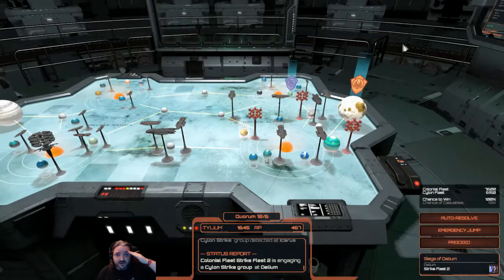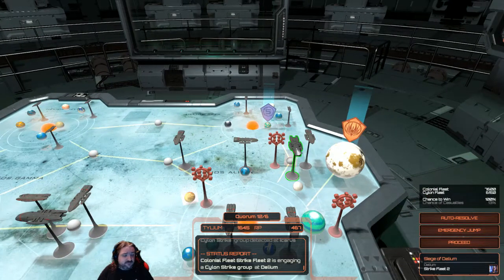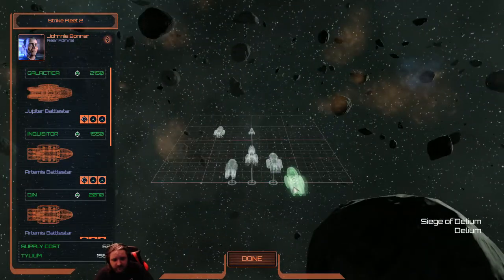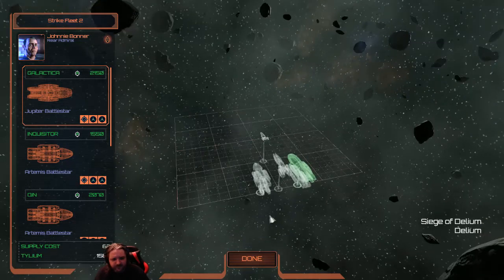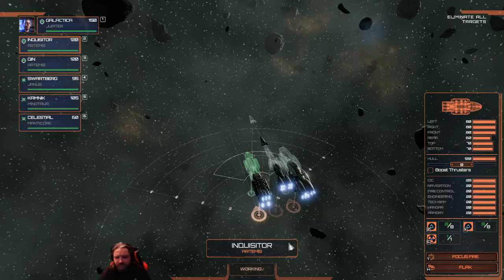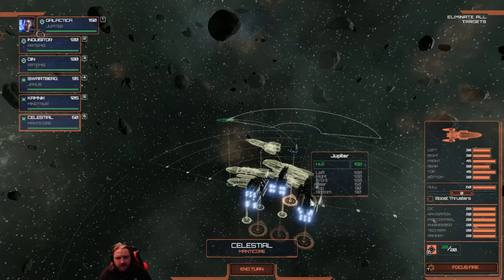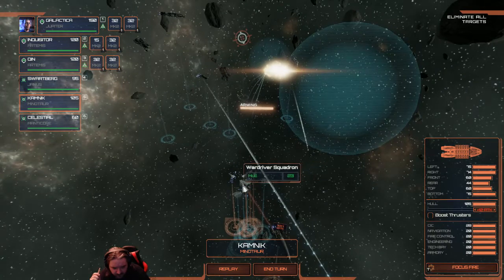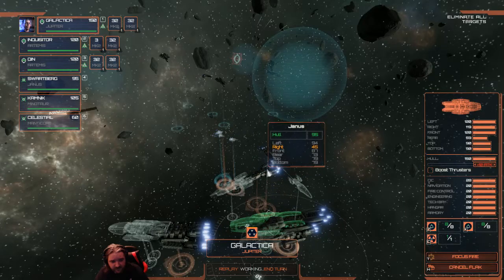Battlestar Galactica: Deadlock - Reinforcement Pack - Ep 41 - Galactica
Battlestar Galactica: Deadlock - Reinforcement Pack is the new DLC for the popular BSG fleet command strategy game where the first Cylon war has begun and we are in charge of fighting it!